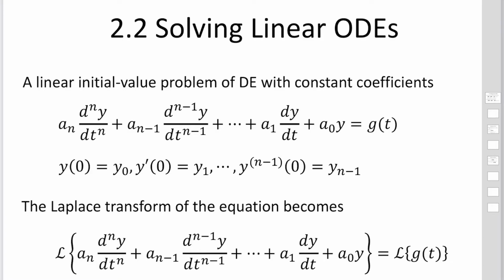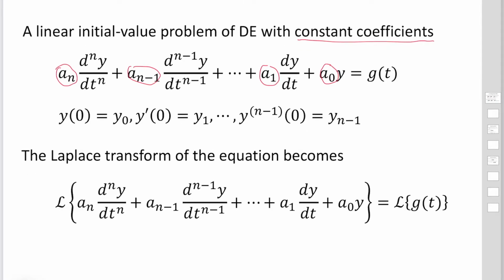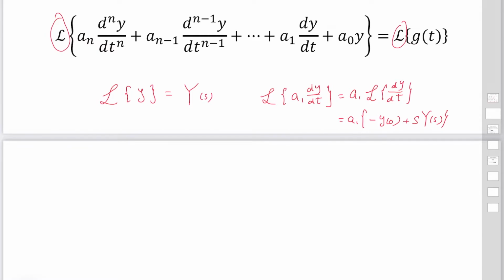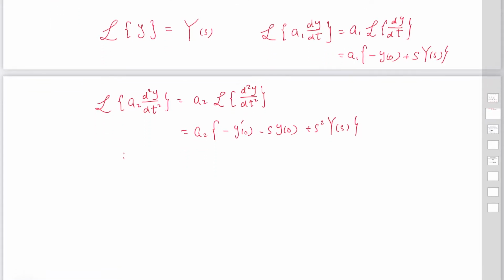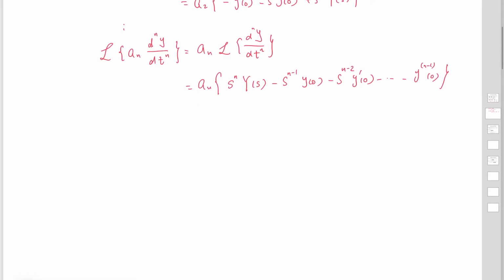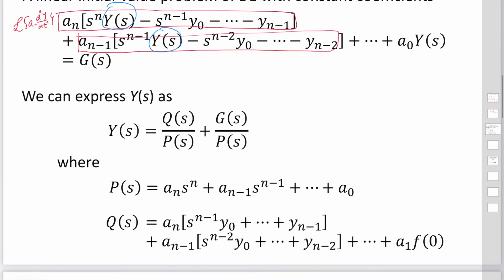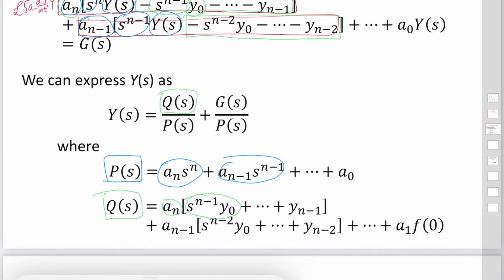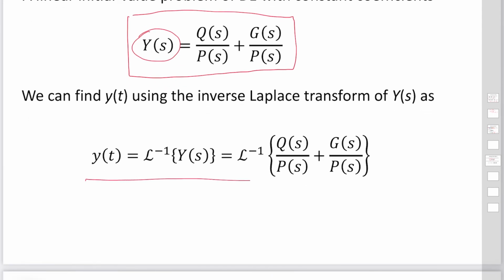II.2.2. Solving Linear ODEs